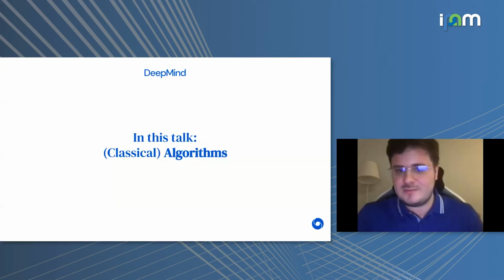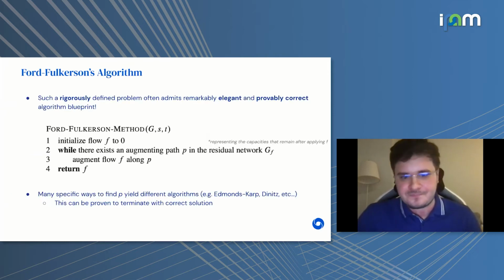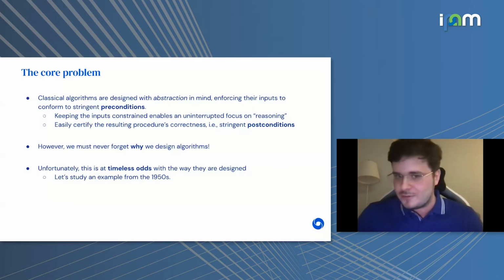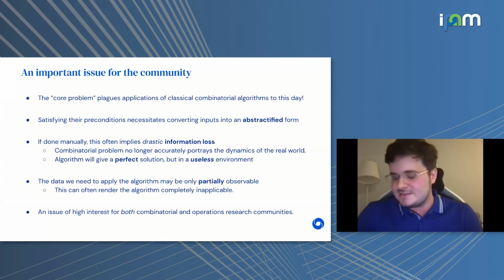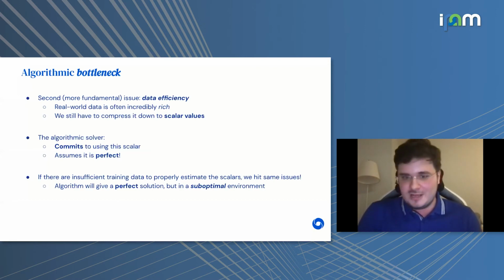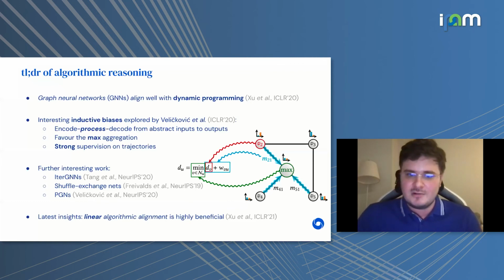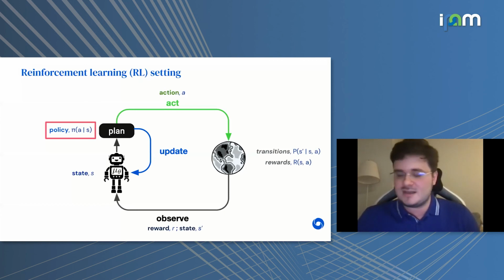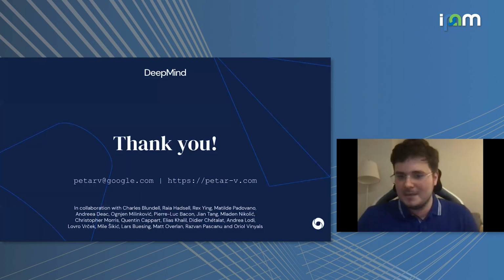Petar Veličković: "Reasoning on Natural Inputs"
Deep Learning and Combinatorial Optimization 2021

"Reasoning on Natural Inputs"
Petar Veličković - DeepMind Technologies

Abstract: Classical algorithms are designed with abstraction in mind, enforcing their inputs to conform to stringent preconditions. This is done for an apparent reason: keeping the inputs constrained enables an uninterrupted focus on "reasoning" and makes it far easier to certify the resulting procedure's correctness, i.e., stringent postconditions. However, we must never forget why we design algorithms: to apply them to real-world problems.

For an example of why this is at timeless odds with the way such algorithms are designed, we will look back to a 1955 study by Harris and Ross, which is among the first to introduce the maximum flow problem. One issue discovered in this study continues to be relevant today: abstractifying raw inputs often leads to either a loss of information or an incorrect model of the problem, meaning that the problem we solved algorithmically could be no longer relatable to the problem as we truly wish to solve.

Mindful of the above, we can identify that the latest advances in neural algorithmic reasoning could lend a remarkably elegant pipeline for reasoning on natural inputs, carefully leveraging the tried-and-tested power of deep neural networks as feature extractors. Specifically, I will present some of the initial work suggesting that it is possible to use this pipeline to usefully support classical algorithmic reasoning in generic reinforcement learning environments (such as Atari).